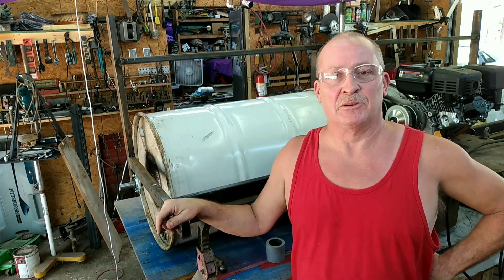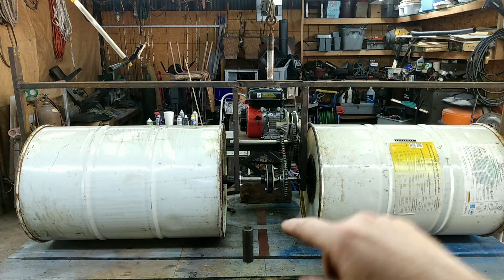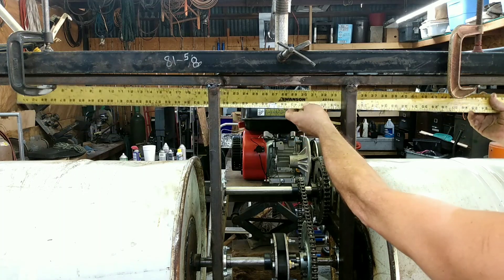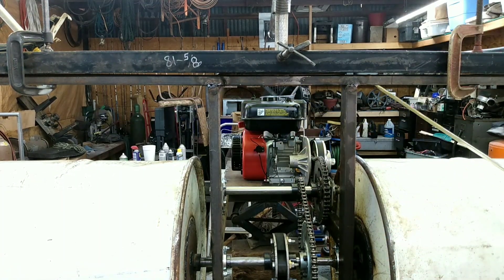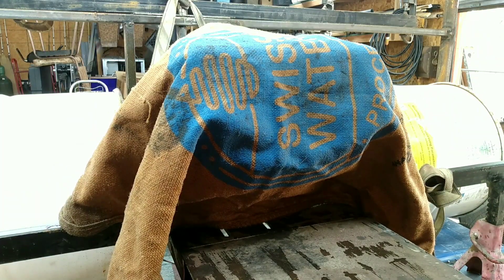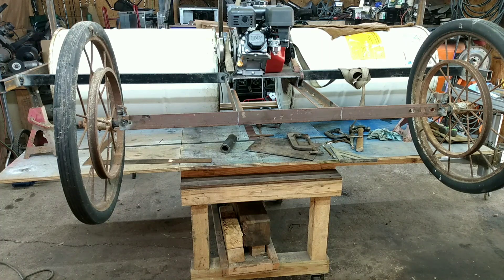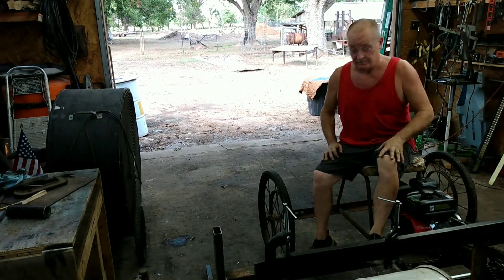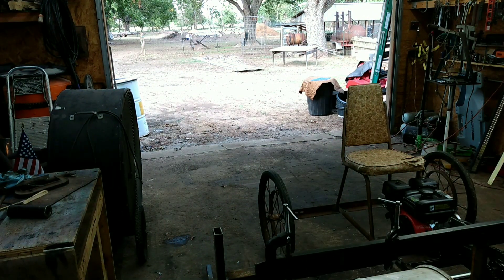first test drive of front drive section of amphibious ATV project